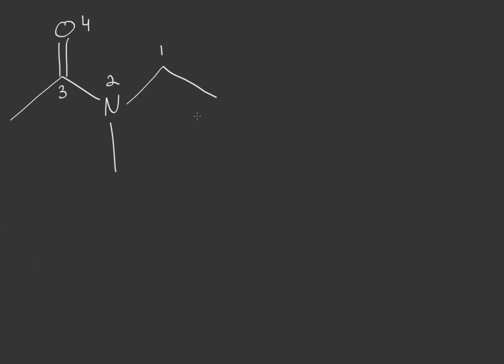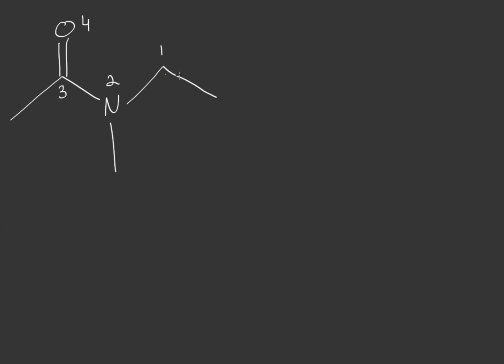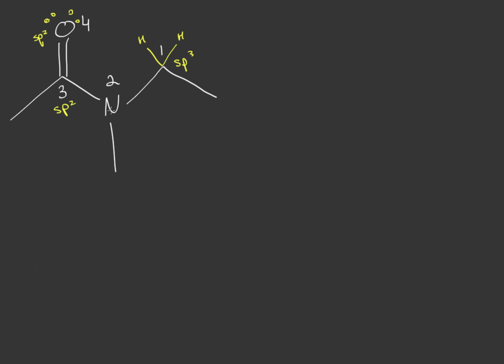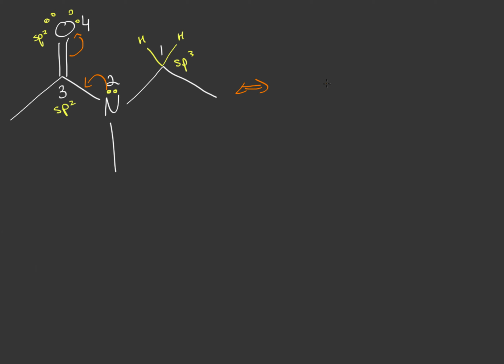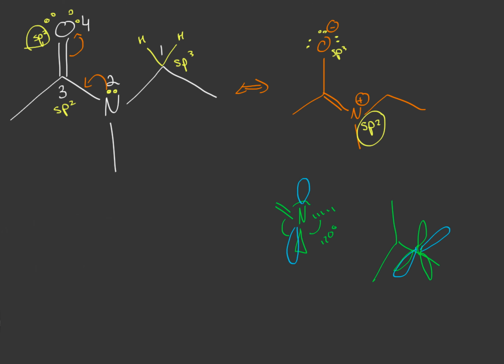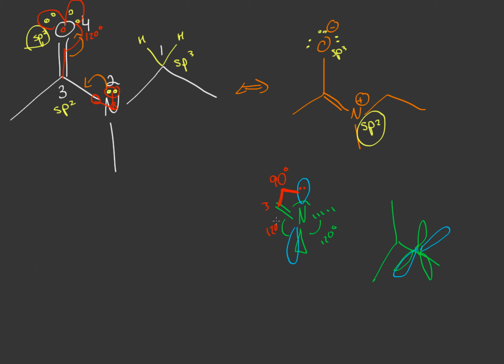Organic chemistry - Finding hybridizations and bond angles